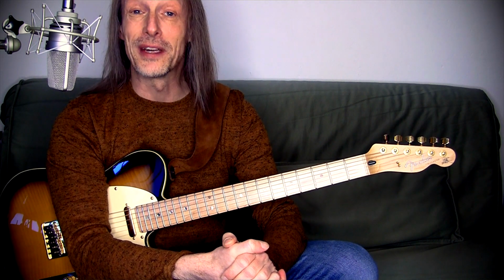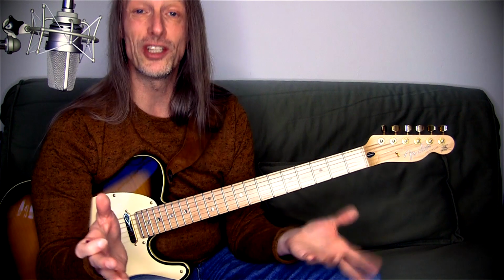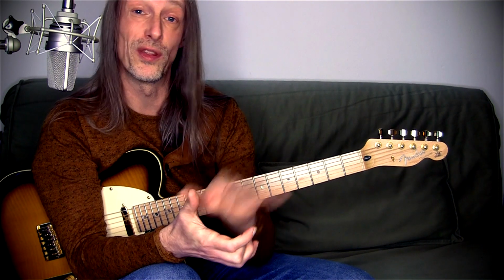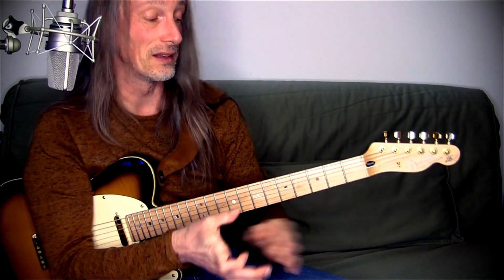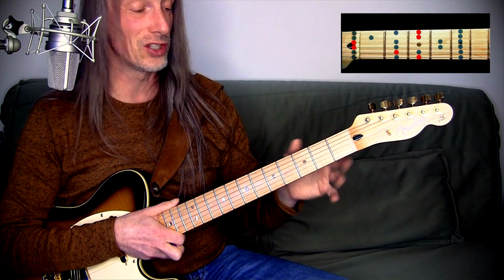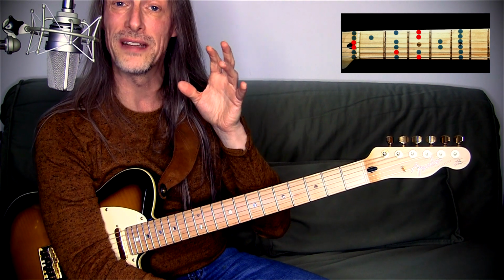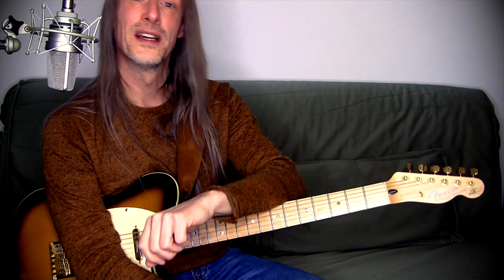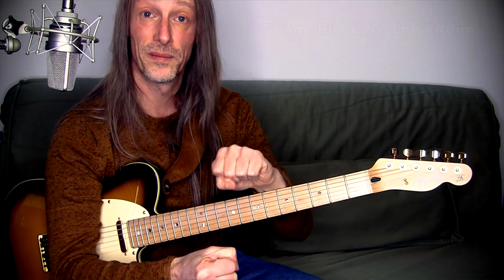Color-Up your Chord Playing 🎸🎸🎸 combine chords with scales 🔥 Guitar-Nerdery 083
A lot of guitar players use chords like if they are fixed units. I'm going to show you how chords and scales are related, that they are actually the same and how you can use this to color-up your chord playing. If you are able to see your chords, how they are embedded in scales will be a great game changer for you!

This Guitar-Nerdery program is updated once a week!

Benjamin Schippritt
Located in Nijmegen in The Netherlands

About:

BENJAMIN SCHIPPRITT is an enthusiastic and passionate musician since the very early 80s of the last century. His main instruments and base of musical thinking are the electric and western acoustic guitar, but he also enjoys singing and playing electric bass guitar, as well as producing, recording and mixing music in his studio. Spending a whole lifetime around his guitar, developing a virtuosic playing style and completing a full-time jazz guitar study at the Institute for the Arts in The Netherlands, he always got a strong beating heart for rock music. His creative song-writing and contributions cover many different styles of music and manage to perfectly fit that rocking attitude. Besides being a live- and studio-musician, he's utterly passionate about guitar teaching.

Benjamin Schippritt, guitar teacher / gitaarleraar / Gitarrenlehrer:

Absolvent des 'Institute for the Arts' (Artez) in Arnhem, NL

Professionele gitaarles Nijmegen in Nederland
elektisch & akoestisch
afgestudeerd aan het conservatorium in Arnhem - Artez
Stijlen: metal rock pop blues jazz...
van beginners tot gevorderd

- Gitaarleraar in Nijmegen
- Gitaarles in Nijmegen
- Gitarist Nijmegen
- Gitarrenunterricht Mülheim an der Ruhr
- Musikschule Mülheim an der Ruhr
- Neue Schule für Musik